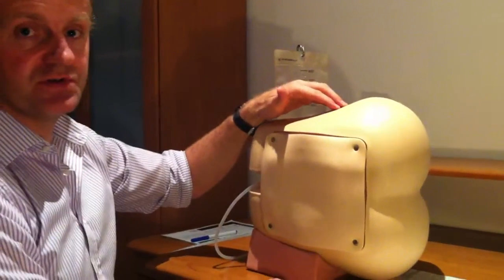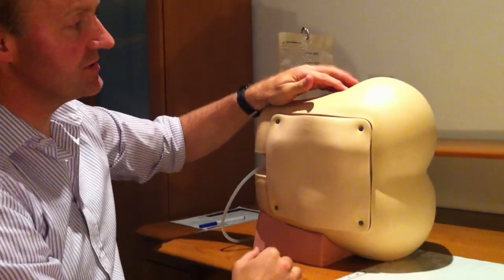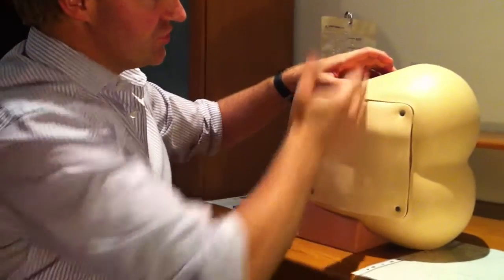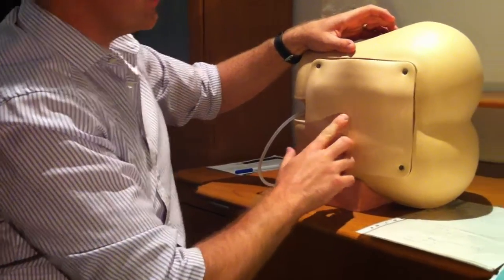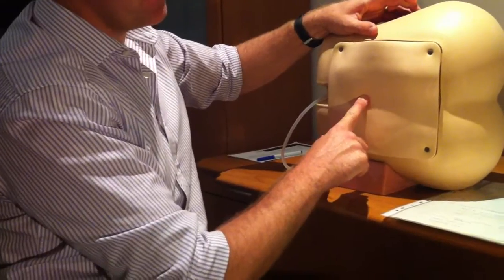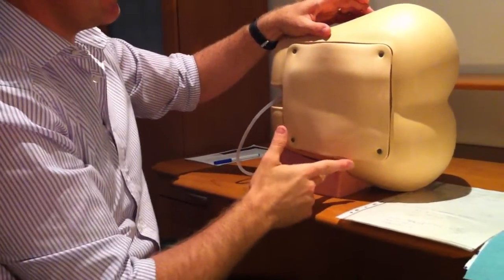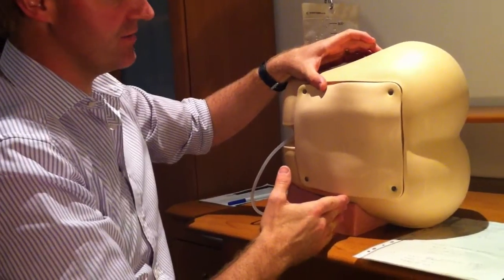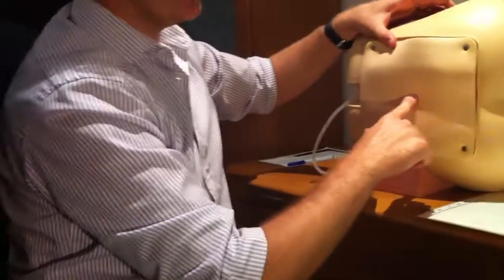Lumbar Puncture Series - 5 Surface Anatomy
The Surface anatomy of Lumbar Puncture.

The needle should be inserted into the L3/4 space.

The L3/4 space is just above the intersection between Tuffier's Line and the line of spinous processes.